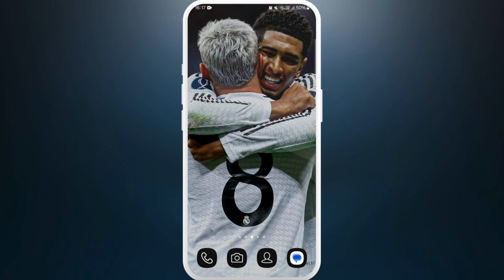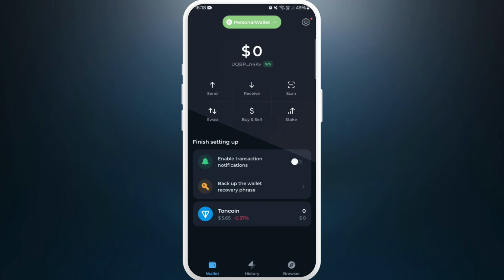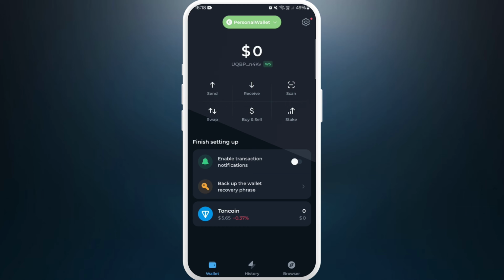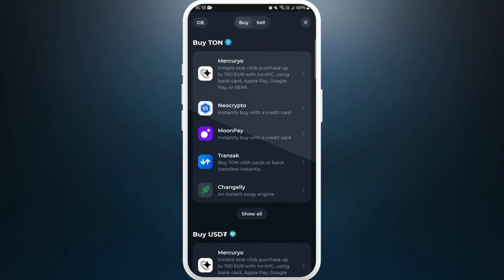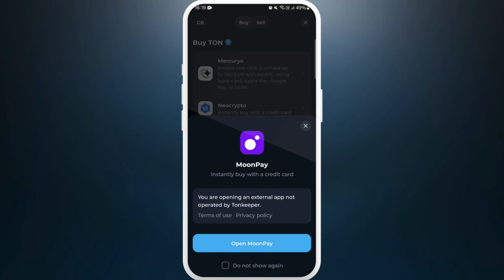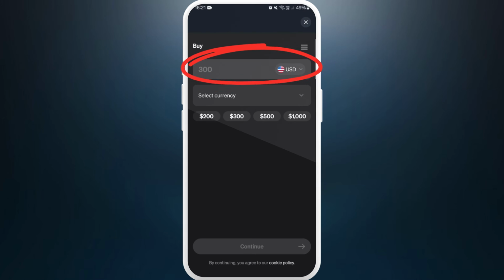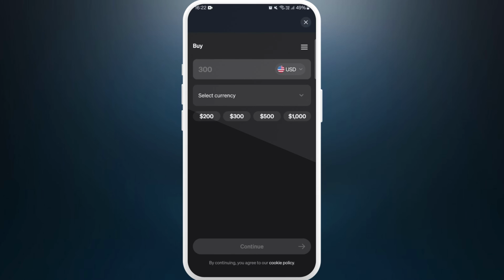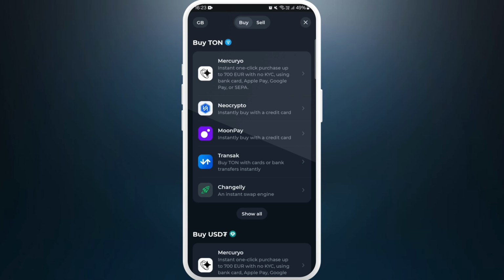How to Deposit Ton on Tonkeeper 2024?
Want to deposit TON into your Tonkeeper wallet but not sure how? This video will guide you through the process of adding TON to your Tonkeeper wallet with ease. Whether you’re new to the platform or just need a refresher, this step-by-step tutorial will help you get your funds deposited quickly and securely.